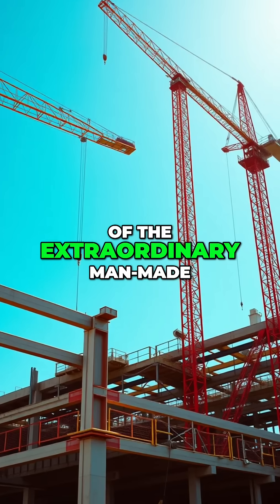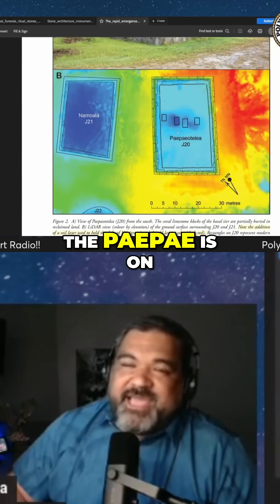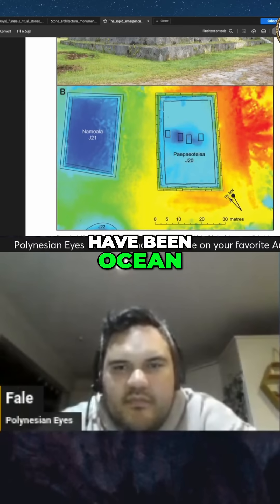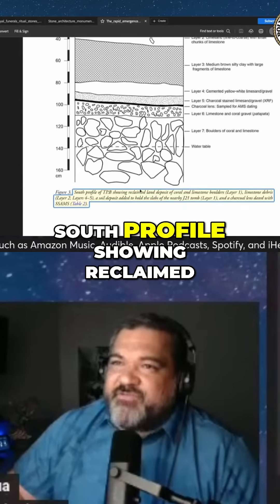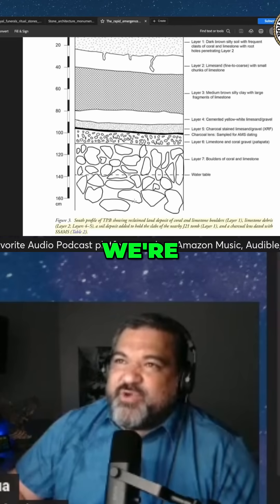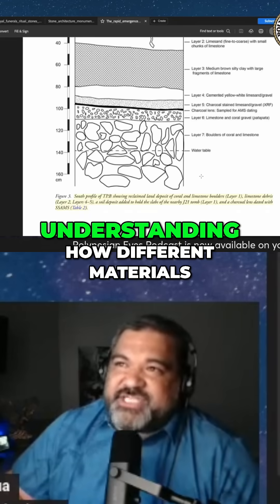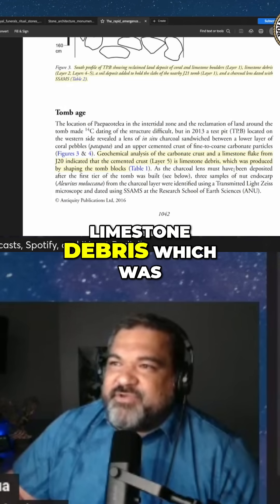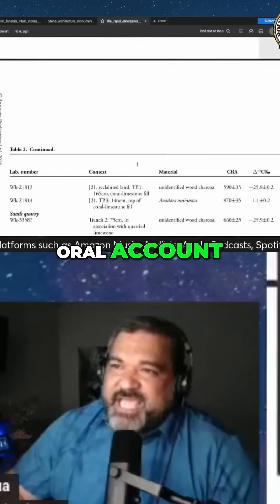Fonuatanu: Amazing man-made land built during the Tui Tonga Empire in Mu'a, Tongatapu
Tui Tonga Empire's Fonuatanu, a manmade land using advanced civil engineering techniques, reclaiming land with coral, limestone, and cement. Discover the ingenuity behind these ancient structures.